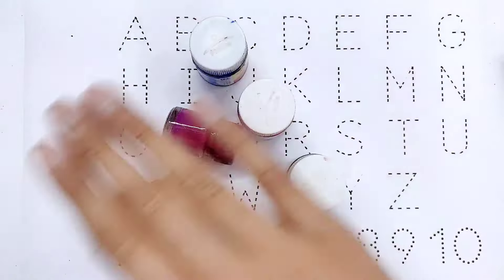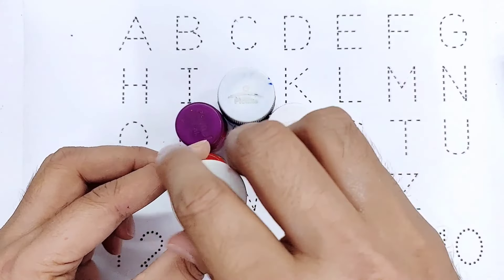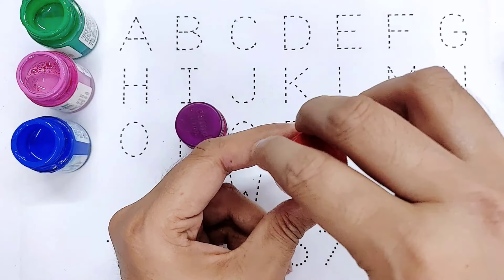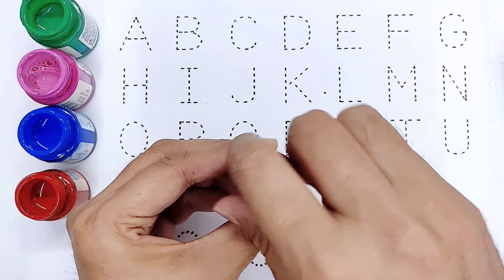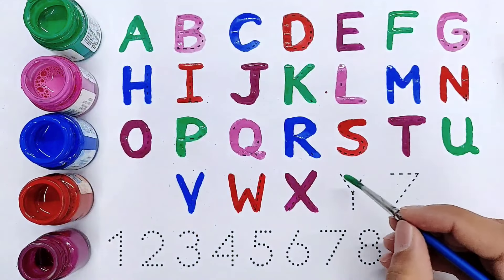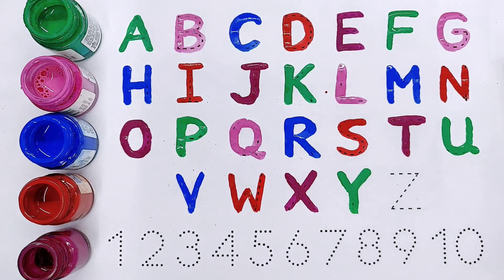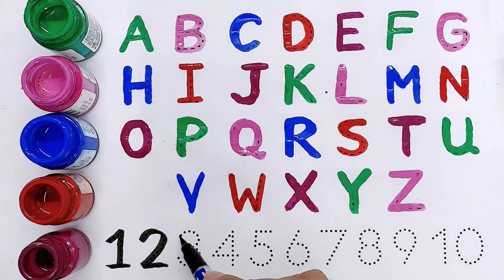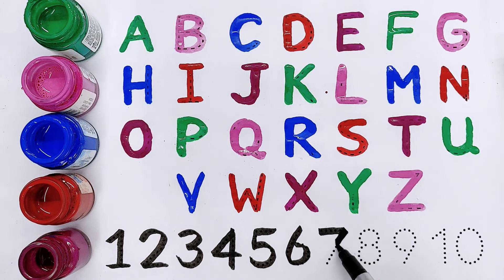Learn to count, One two three, 123 Numbers, 123, 1 to 100 counting, abc, a to z alphabet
1 to 100 counting, Learn to count, One two three, ABCDE, 123, 123 Numbers,  Numbers song,
1 to 100 counting, ABC, 123 Numbers, kids rhymes, learn to count, One two three, Numbers song
ABC
Abcd
A to Z
123
1 to 100
ABC 123
123 ABC